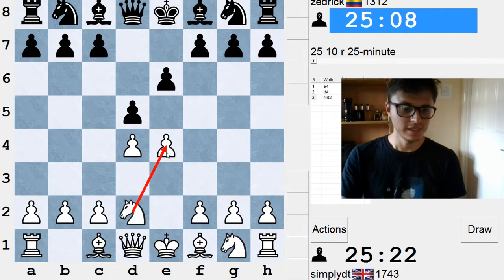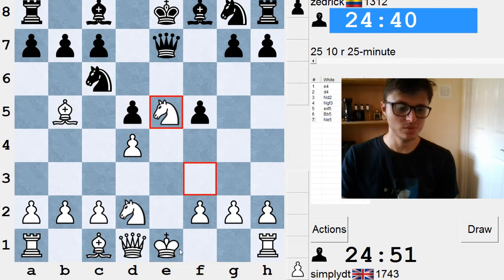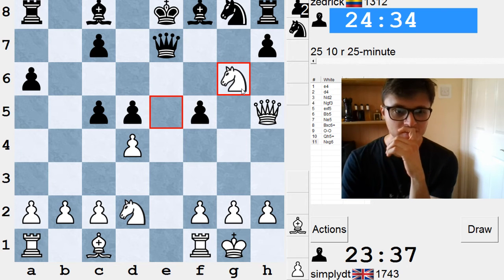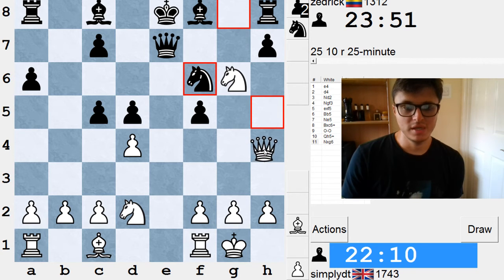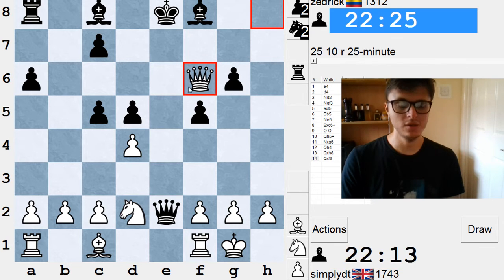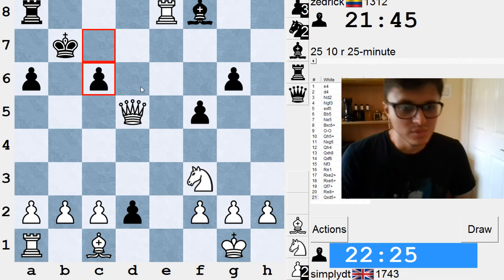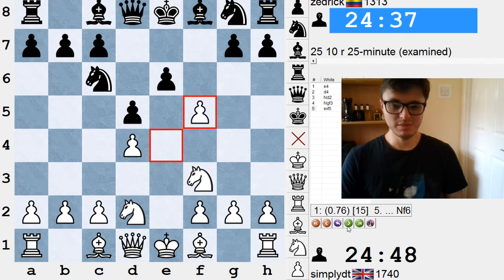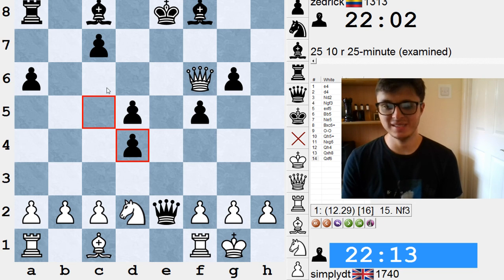25-min Chess #6: zedrick French Defense with White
My opponent decided to illustrate how not to play the French defense.